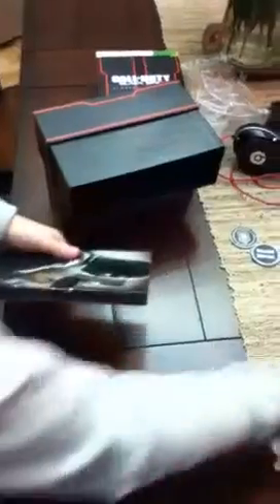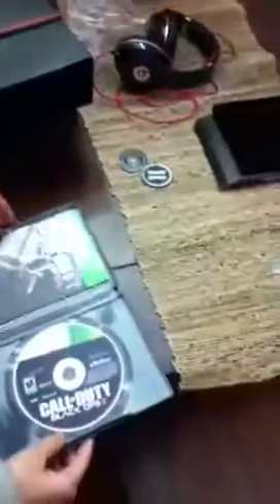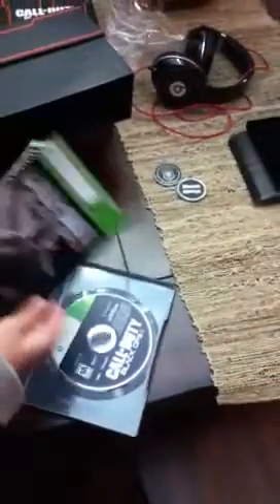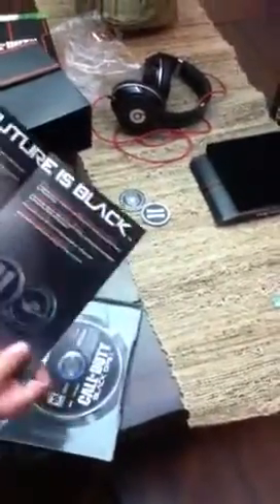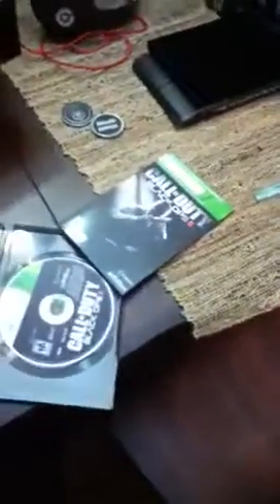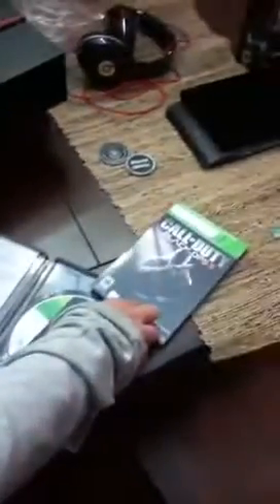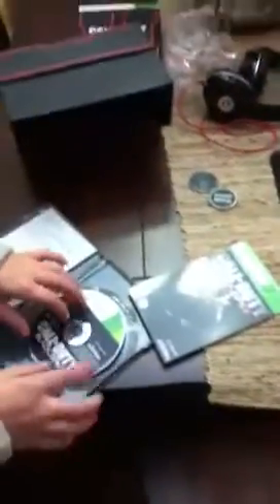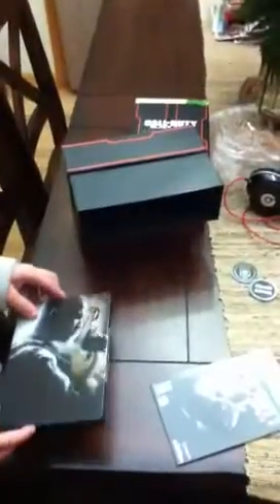Call Of Duty Blackops 2 hardened edition unboxing